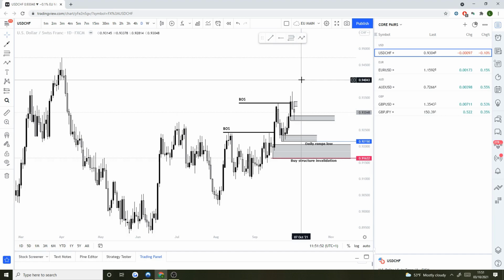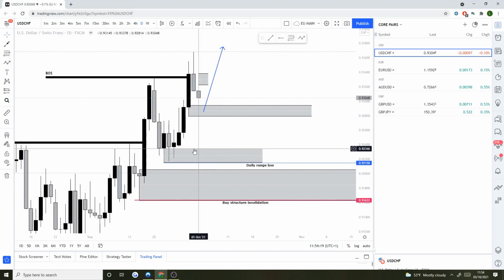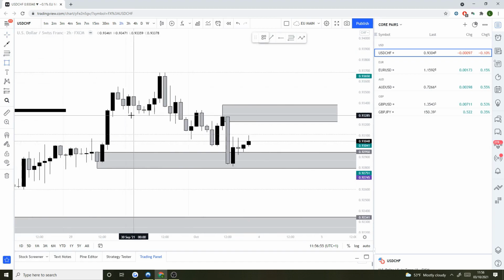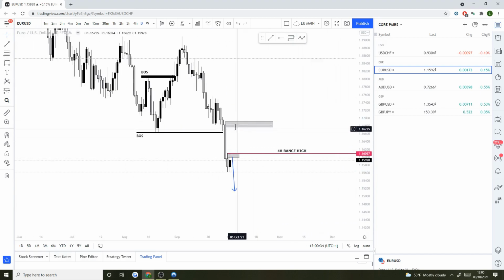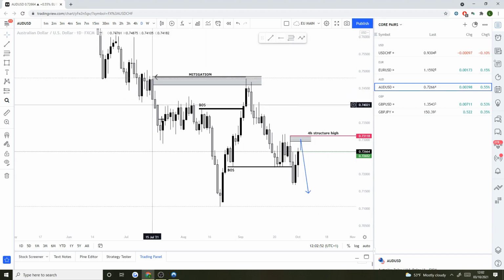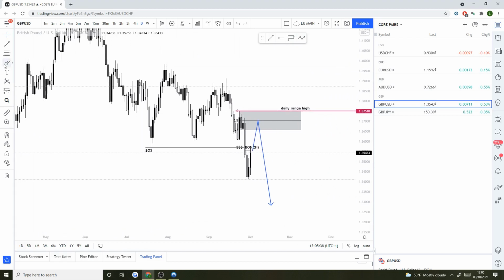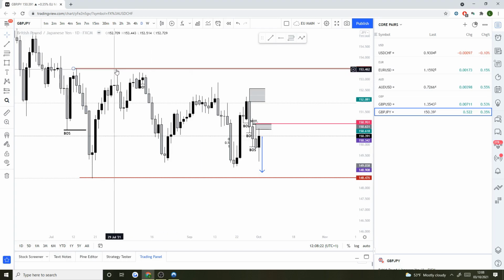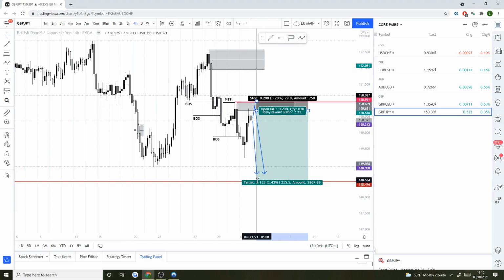FOREX WEEKLY OUTLOOK (4TH-8TH OCT 2021) EURUSD,GBPUSD,AUDUSD,USDCHF,GBPJPY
Trading in the zone by Mark Douglas (also avaliable on audible):